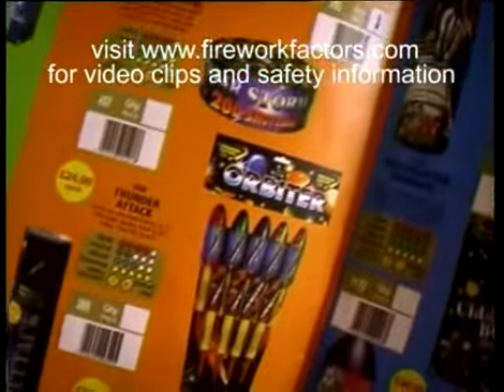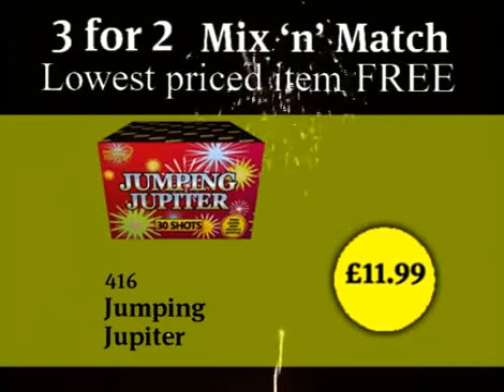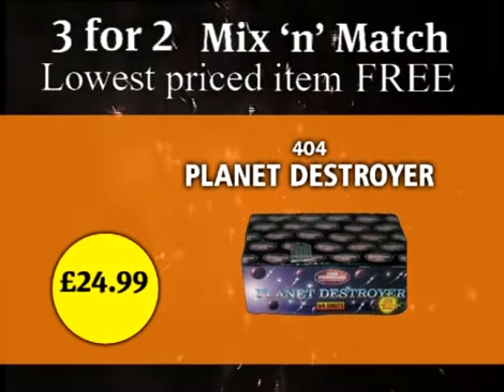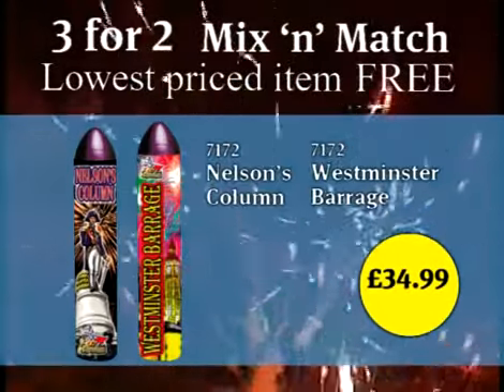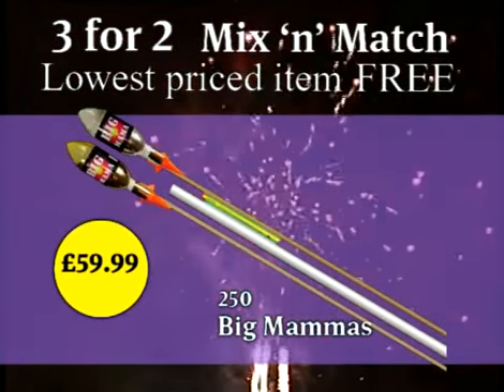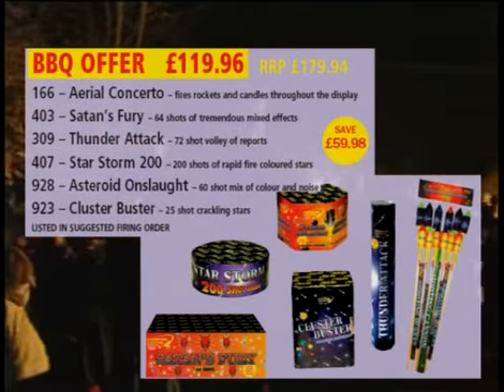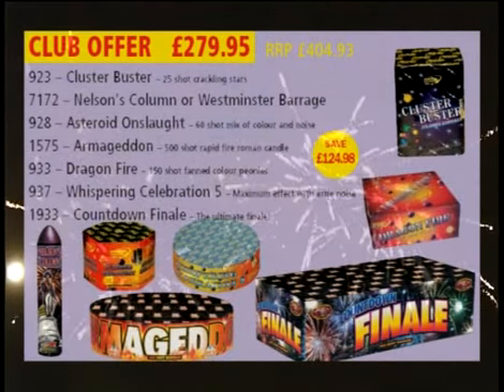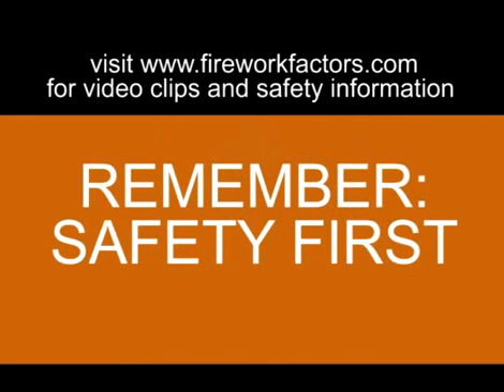Fireworks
Firework Factors international shop loop video 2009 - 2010 made by impact inc digital services
Took all photos
Filmed all video
created graphics
Wrote and recorded the voiceover with requested voiceover talent
Edited video
Duplicated and distributed dvds
Uploaded and embedded online stream